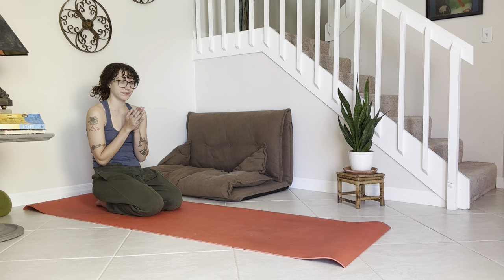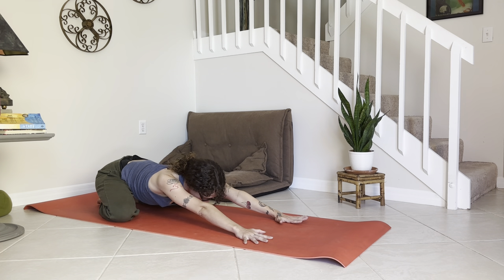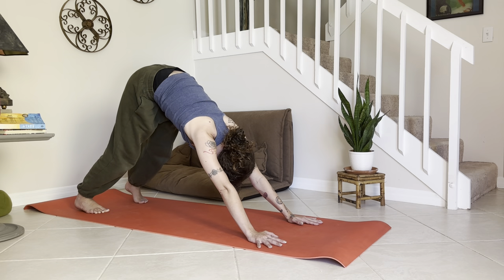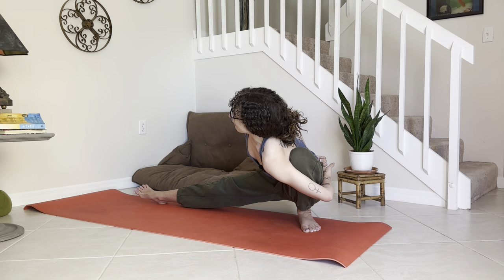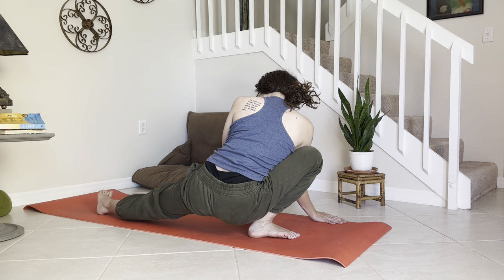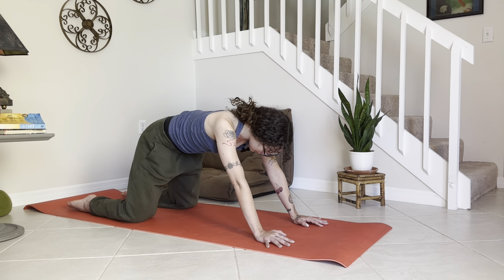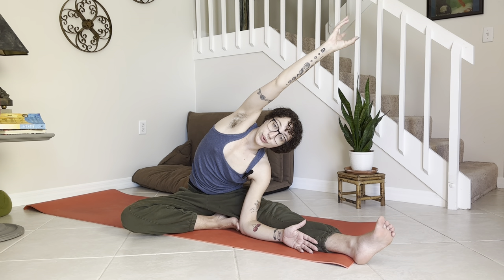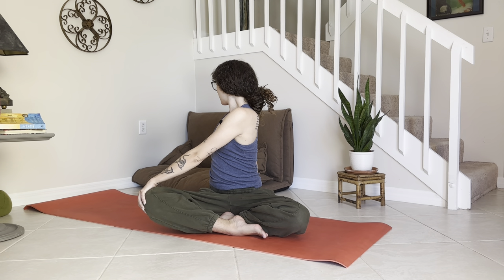Short Gentle Vinyasa Yoga Flow [04.13.24]